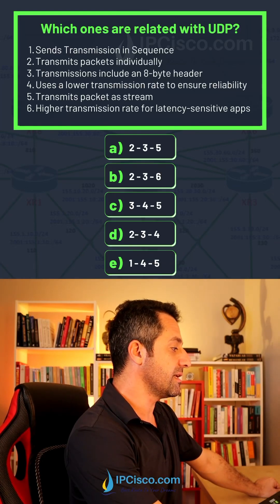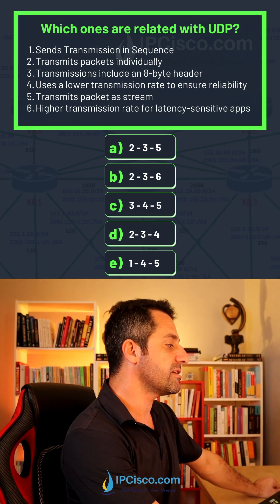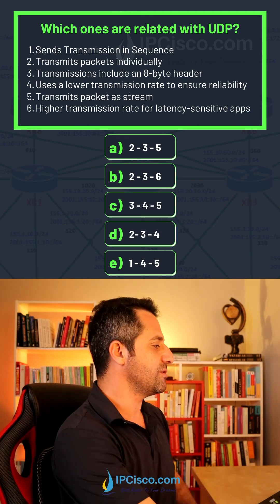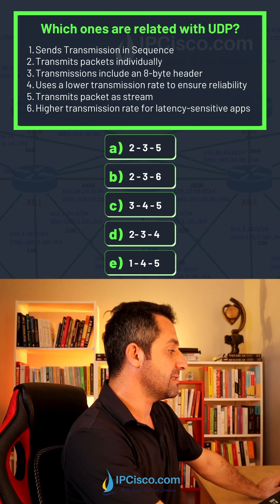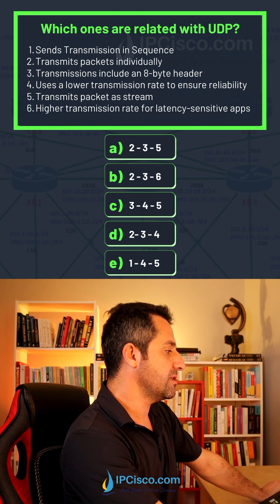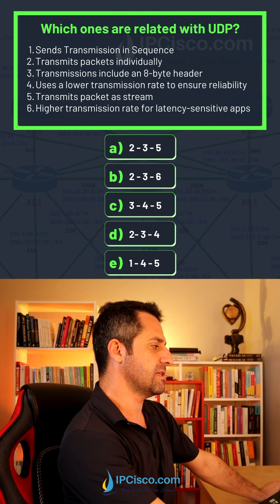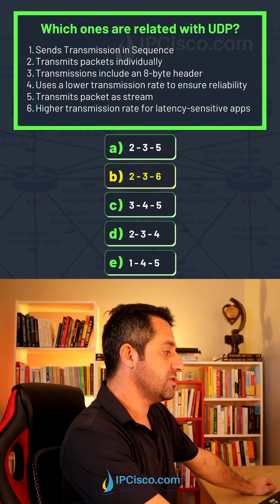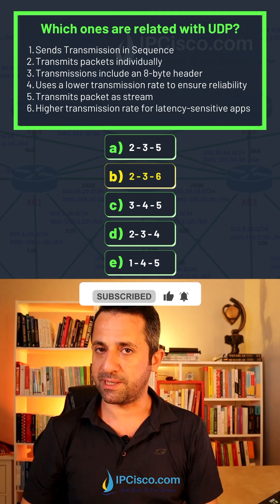Cisco CCNA Question & Explanation!!✨✨